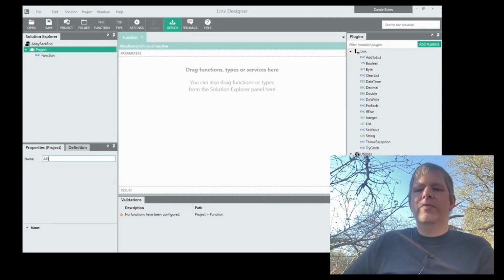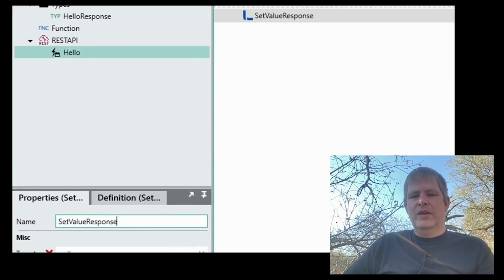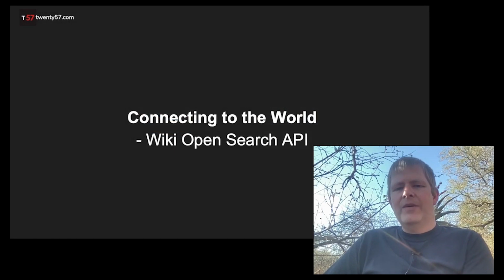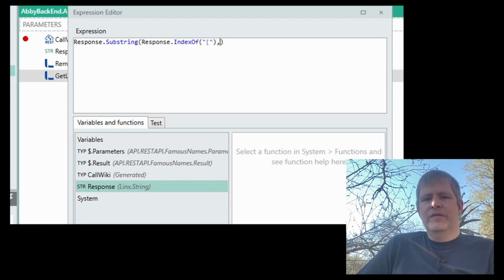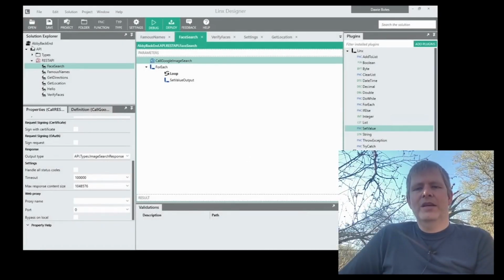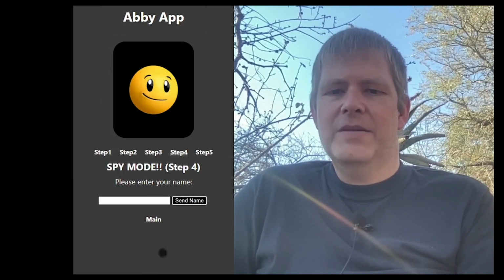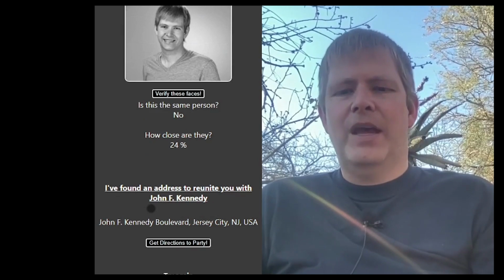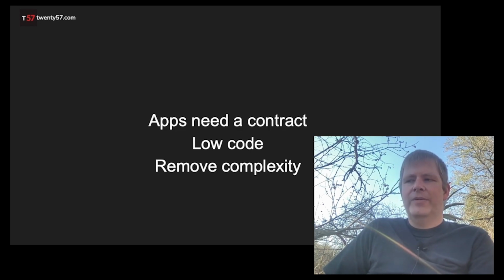From ‘Hello World’ to the World at Large